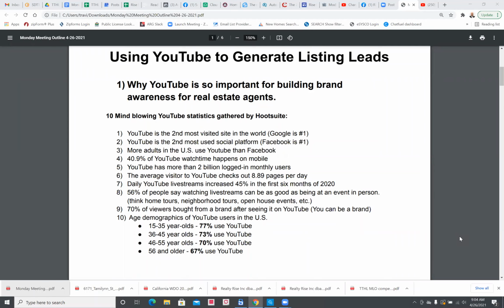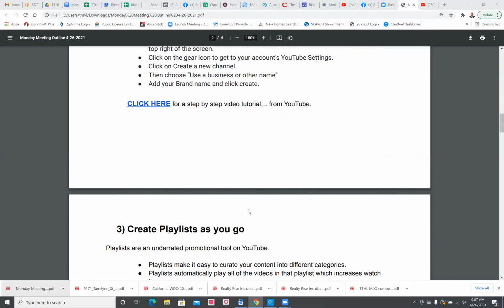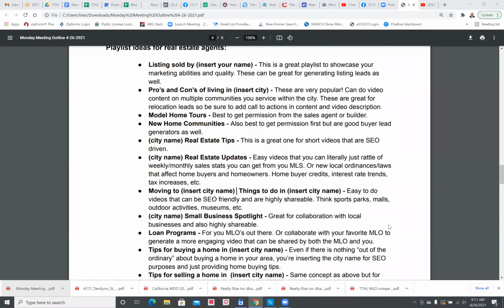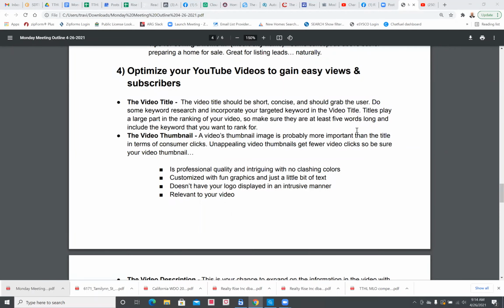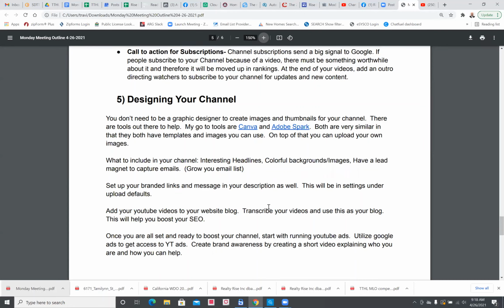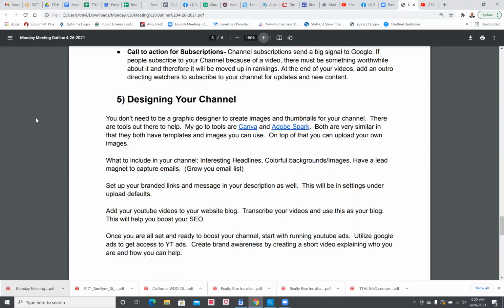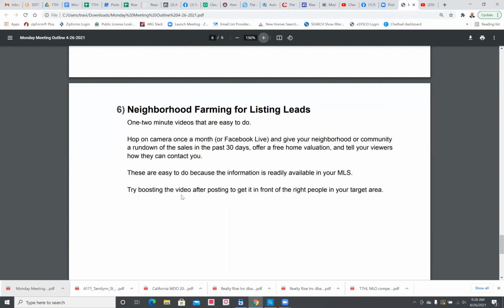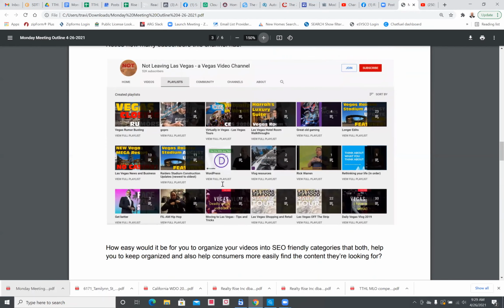How to Build a YouTube Channel to Generate Listing Leads│Rise Realty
How to build a YouTube channel to Generate Listing Leads

In this weeks Monday webinar we talk about:

- Why YouTube is so important for building brand awareness for real estate agents
- 10 Mind blowing YouTube statistics
- How to start a YouTube channel
- Why YouTube playlists are an underrated promotional tool
- YouTube playlist ideas for real estate agents
- How to optimize your YouTube Videos to gain easy views & subscribers
- Best practices for designing your YouTube channel
- 1 easy way to generate listing leads through YouTube videos

View our 100% commission plans for real estate agents!

Rise Realty
(866) 344-RISE

DRE #01957687
NMLS #2034819